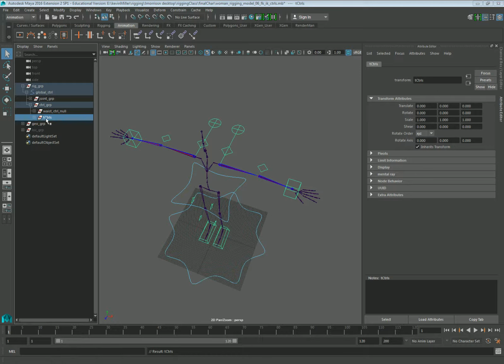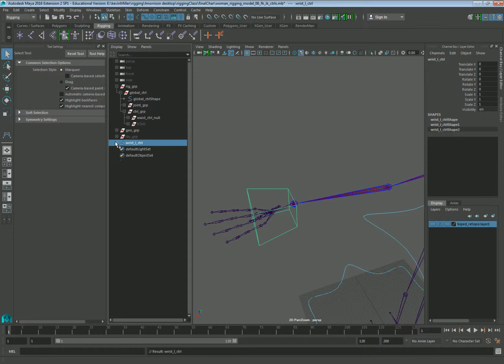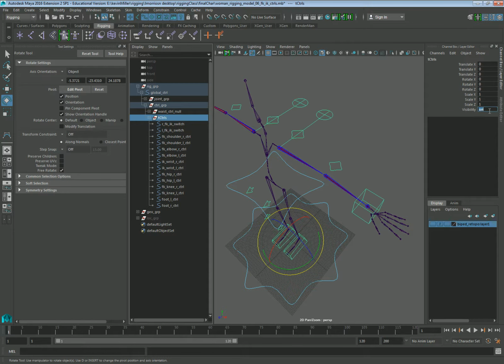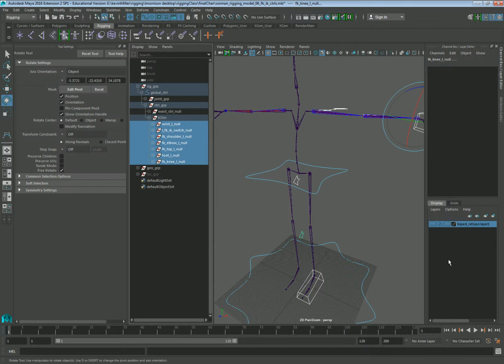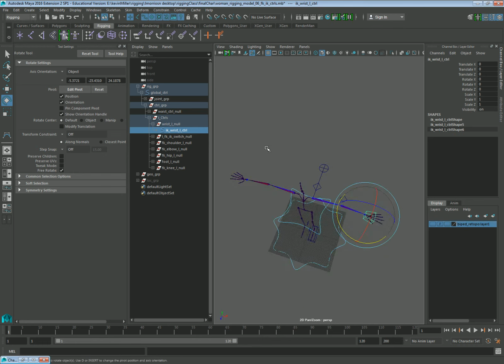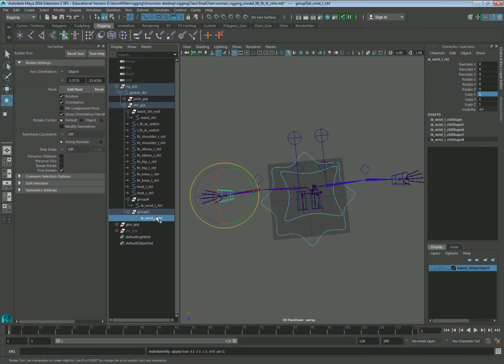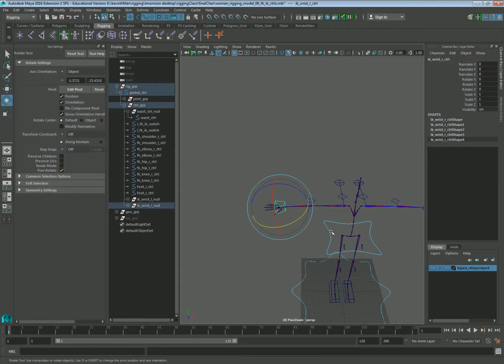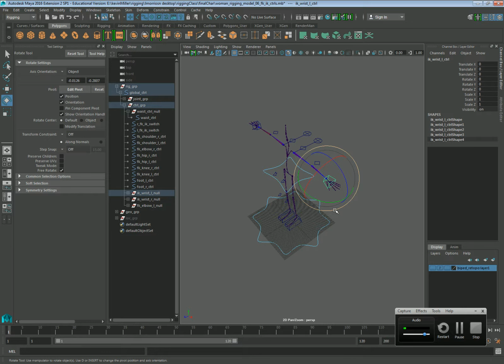arm controls nulls